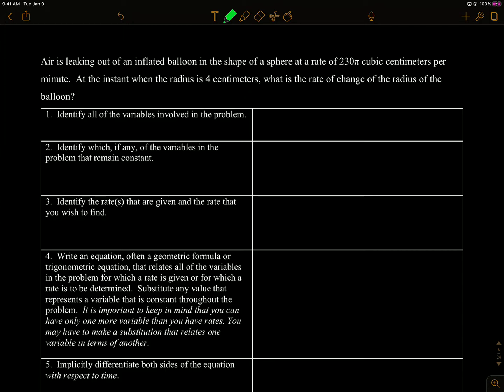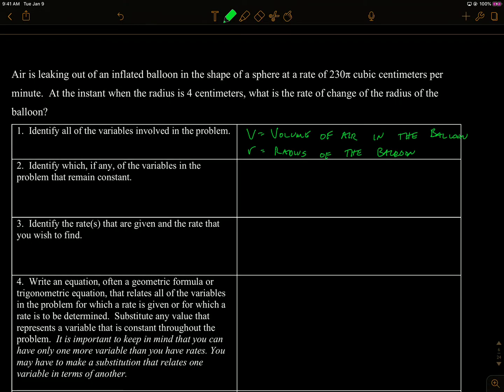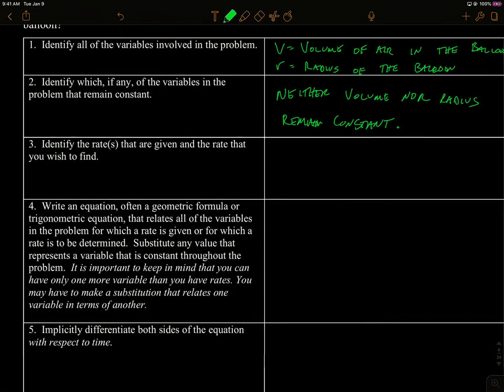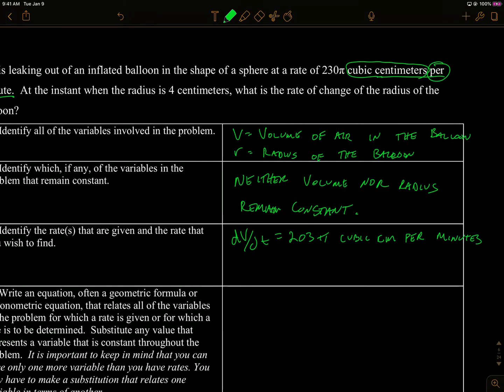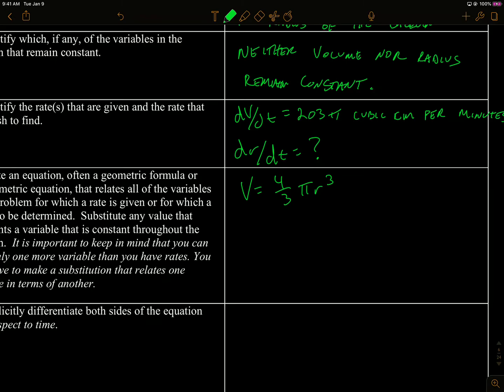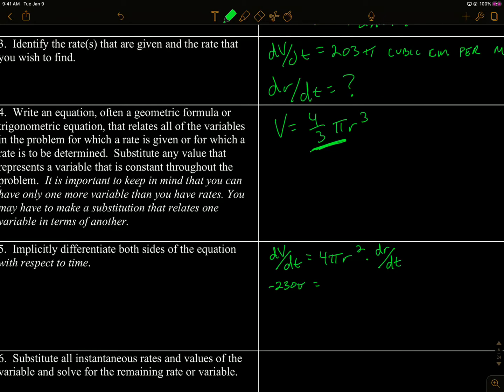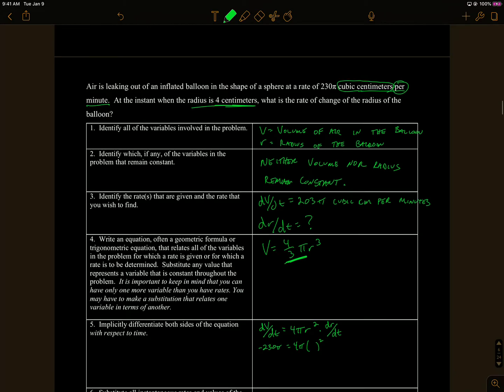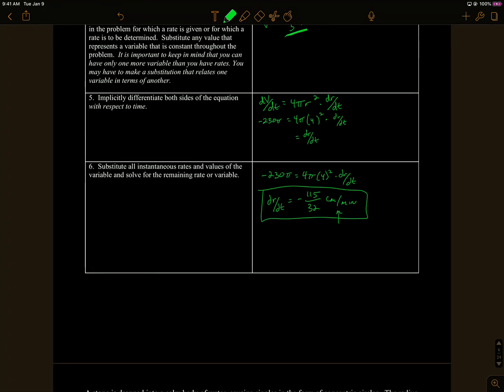RR Leaky Balloon Example